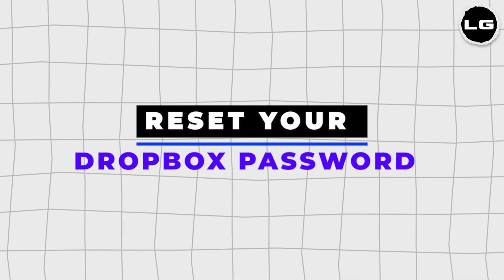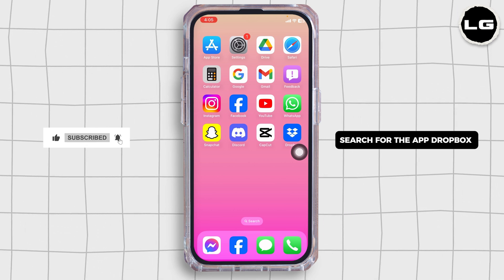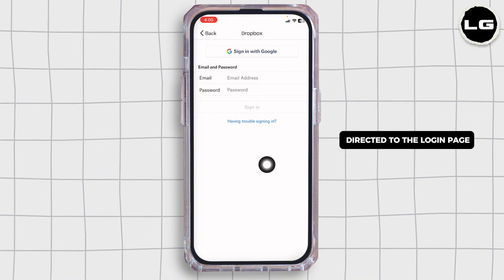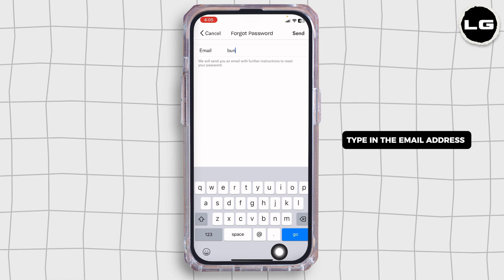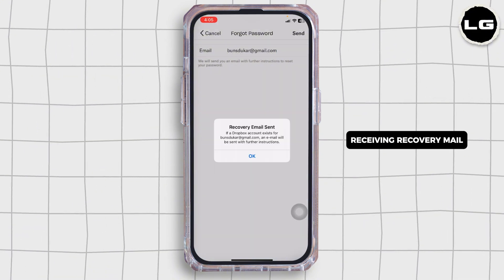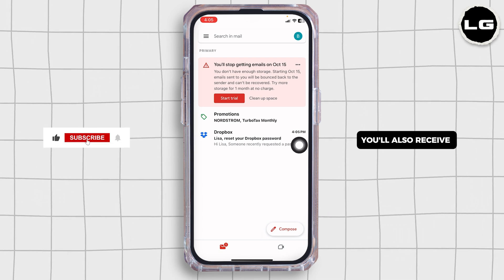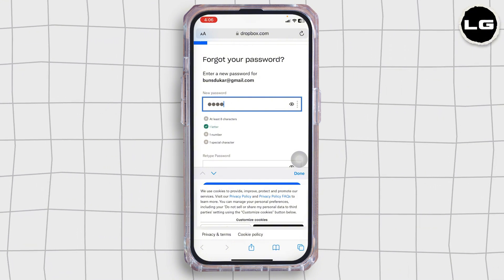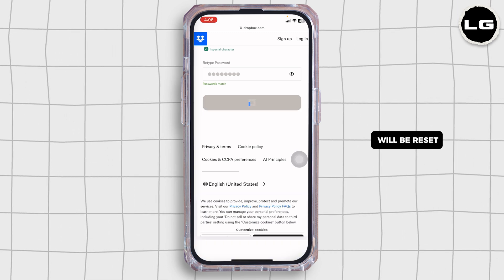How To Recover Dropbox Password Without Email (LATEST GUIDE)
🚀💻 How To Recover Dropbox Password Without Email | Tutorial & Guide

Forgot your Dropbox password but don’t have access to your email? This guide shows you how to recover your password without using email.

In this video:
0:00 - Introduction
0:05 - How To Recover Dropbox Password Without Email

Learn the step-by-step process to recover your Dropbox password without needing access to your email. This tutorial covers alternative recovery methods like using your phone number, security questions, or contacting Dropbox support for further assistance.

Regain access to your Dropbox account with these easy recovery steps!